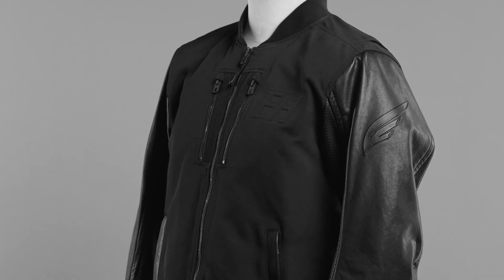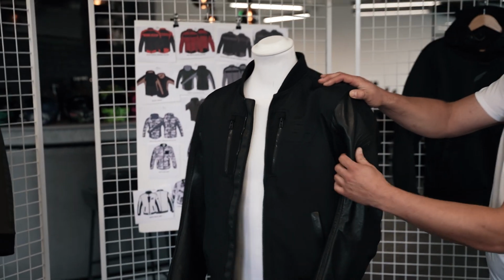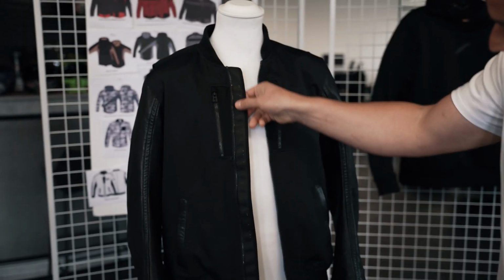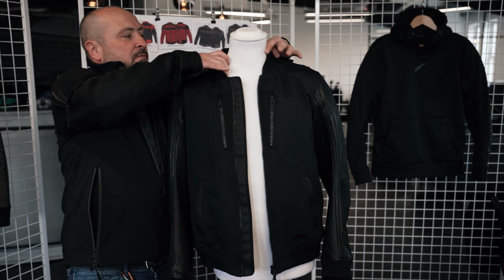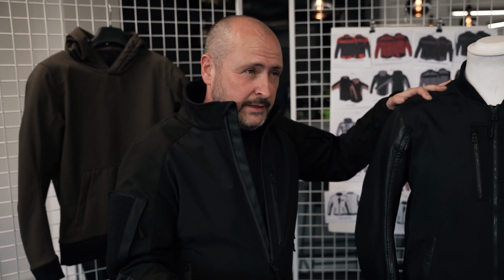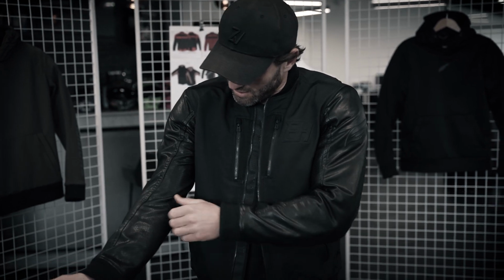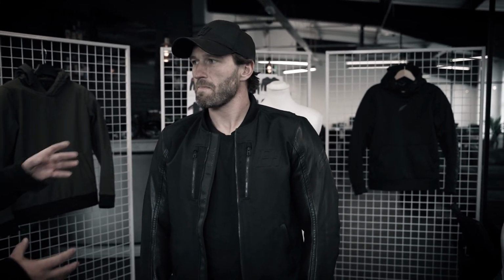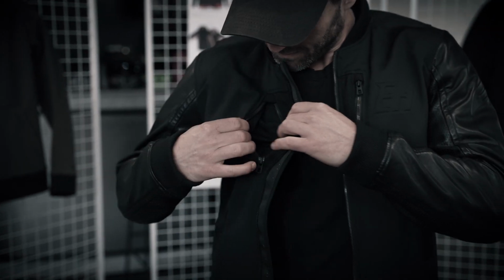Developing a Bomber Jacket! With Guest Jay Morton | Join the Discussion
This week we've got something SUPER exciting to share with you! We've been working on a bomber jacket for months, based off the incredible feedback and suggestions we've had over in the Taskforce. This has been one of our most requested new designs and it looks seriously cool.

This time, we were joined an absolute legend. Jay Morton, Former UK Special Services and directing staff behind SAS: Who Dares Wins, came along to Enginehawk HQ to try on the Bomber Jacket.

What do you guys think? Should we develop this further and put into production? Let us know! 👇

Follow Jay on Instagram: @jay__morton